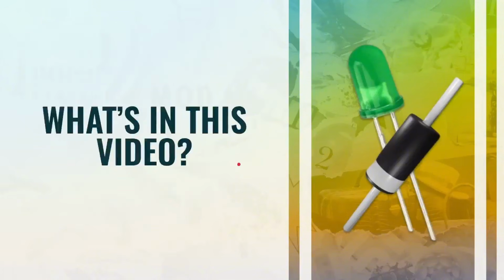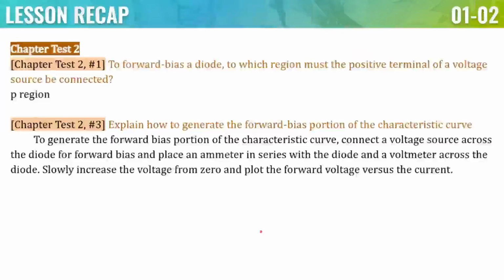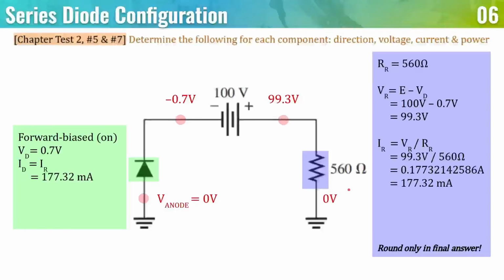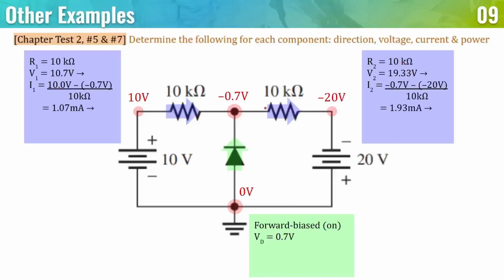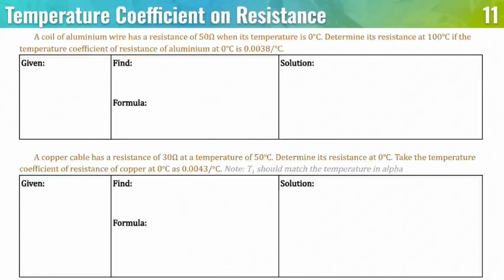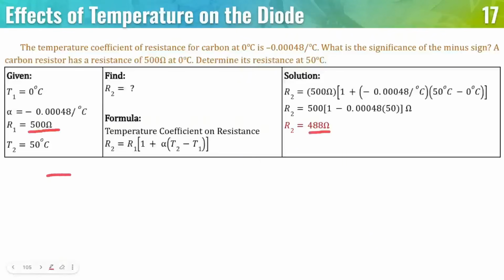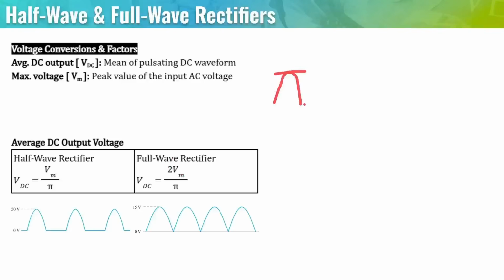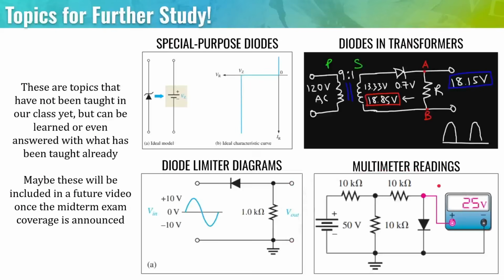Diodes, Shockley's Equation, Temperature Effects, Half-Wave and Full-Wave Rectifiers & More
ECDE got me like 🏊
Pikachu, use ✨Thunderbolt✨

Hey there! Let's study the basics of diodes, diode circuits, and rectifiers using Kirchhoff's Laws, Nodal Analysis, Voltage/Current Splitters, and other techniques.

0:02:21  Introduction to Diodes Recap
0:17:04  Series Diode Configuration
0:34:16  Parallel Diode Configuration
1:00:07  Effects of Temperature on the Diode
1:24:45  Shockley's Equation
1:36:12  Half-Wave & Full-Wave Rectifiers
1:55:08  Topics for Further Study